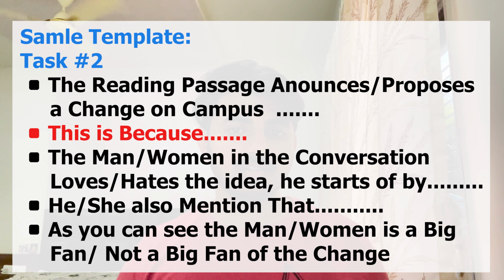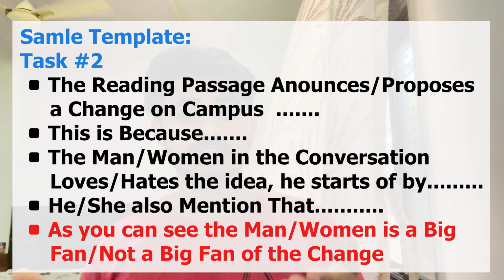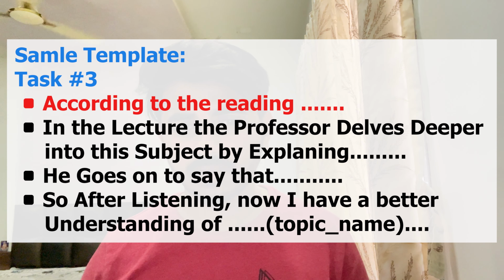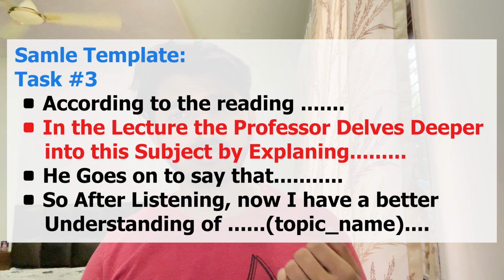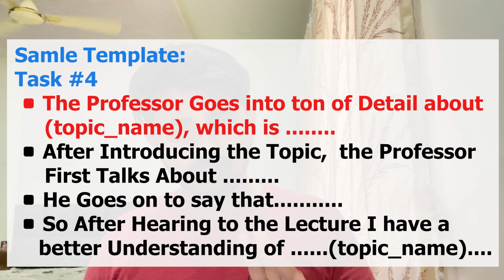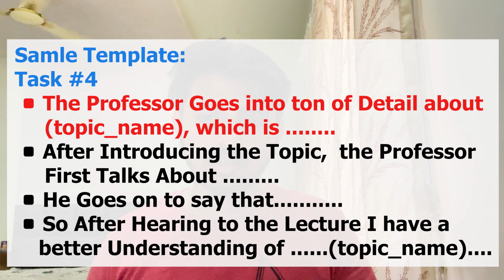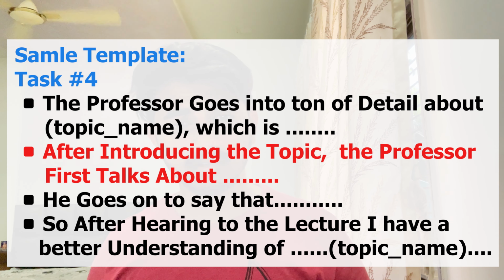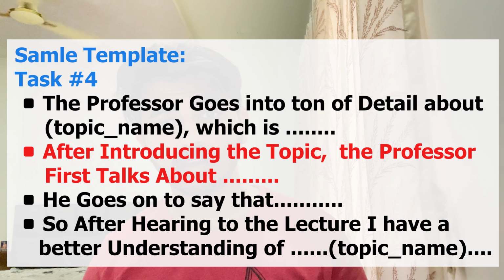TOEFL Speaking Section | Templates | Tips and Strategies | Cracking TOEFL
Hey guys!
I recently took the TOEFL, so here's a few things to keep in mind about the Speaking section. If you plan to take this exam, I hope you find this helpful ! Also, all the best! 🙌🏻

Comment down 'BIG' to confuse People 😉